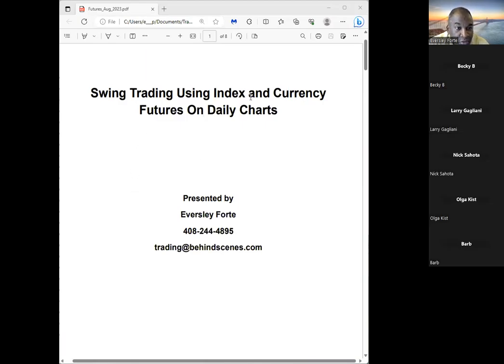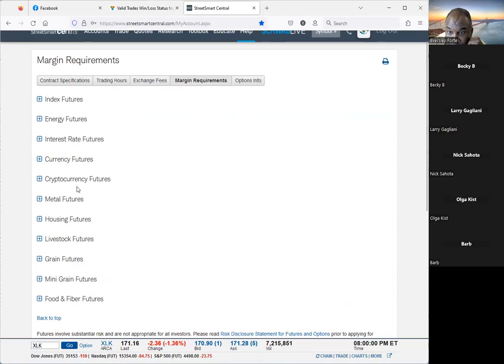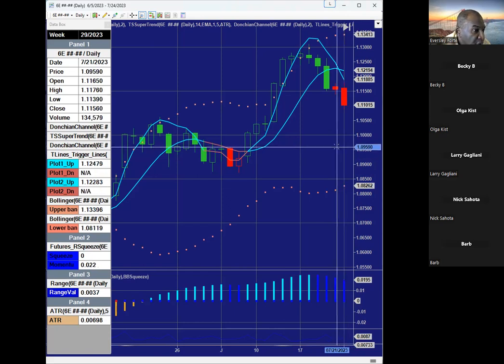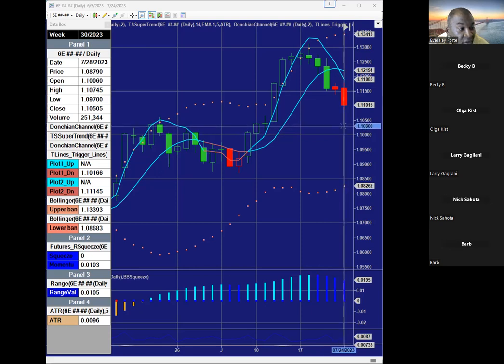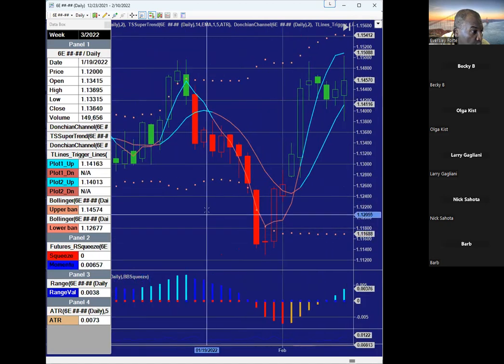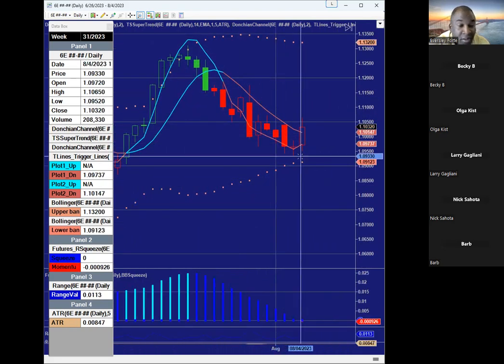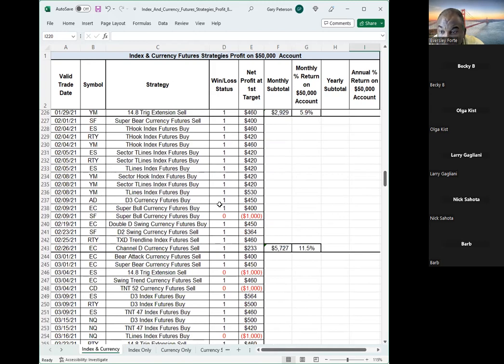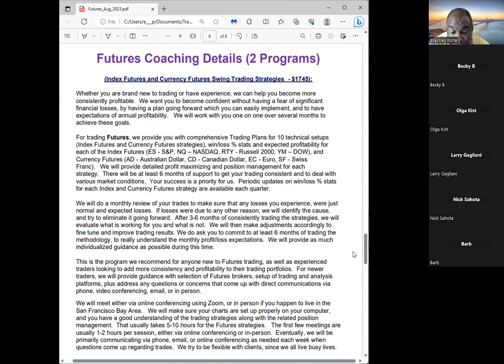Futures Coaching - Swing Trading Using Index and Currency Futures On Daily Charts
Hello,

During our trading workshop, we had an interactive review of one of our Futures swing trading strategies in detail.   That included determining how to identify the trading opportunity, the entry price, first profit target price, stop loss price, % of account to risk per trade, $$$ risk per trade, the amount of margin used, probability of being profitable, expected % return on the trade, and how to maximize profits on the position.

When traded per plan, only 30-60 minutes per day (or less) is needed for analysis and trade management of our Futures trades, plus we do not have to be sitting in front of a computer for hours looking at charts on lower time frames.

For our coaching clients, we provide charts and indicators ready for use, along with the trading plans containing the win/loss % for each strategy, along with expected overall profitability.

Remember to ask for the $100 to $500 discounts off the Futures and/or options 1-on-1 coaching programs.

1-on-1 Options and Futures Coaching:

I can also chat with you via phone, online conferencing, or in person to review your specific trading goals, and to see how best to achieve those goals.

Our Futures strategies produce a minimum of 80% winning trades, if you follow our trading plans, combined with personalized 1-on-1 instructions.  Over the years, we have very consistently booked profits with this strategy in each of the contracts we trade.